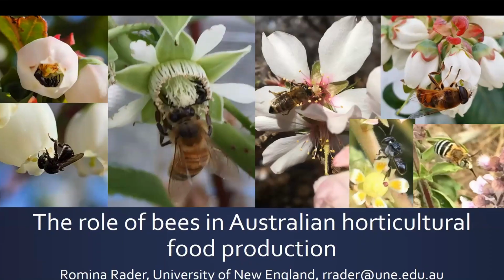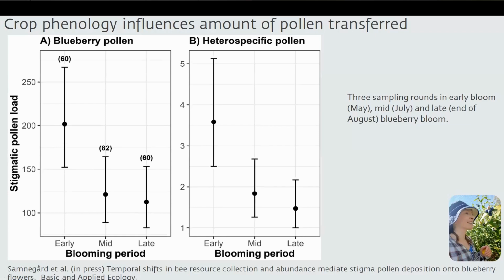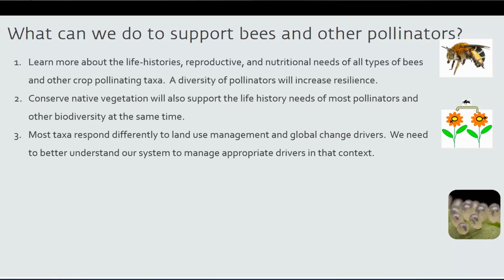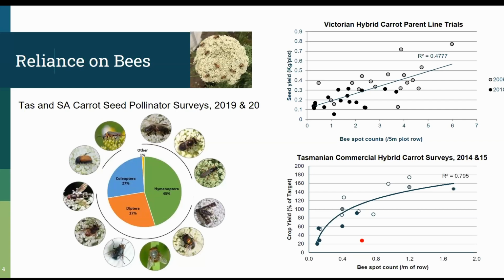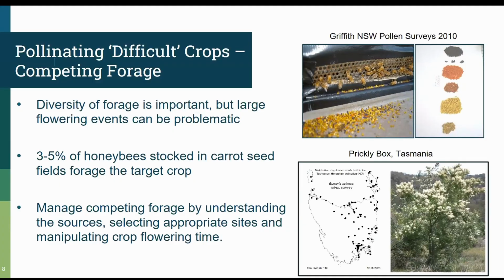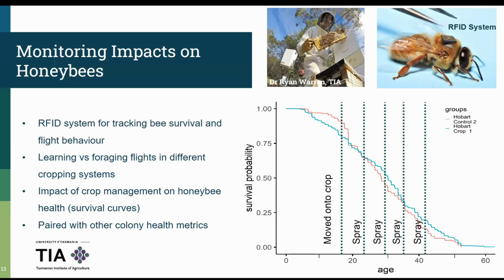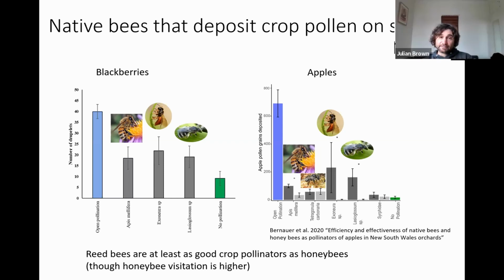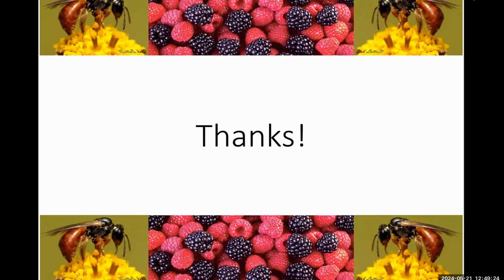Bee Friendly Farming: The role of bees in Australian food production systems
Join Lea Hannah, Bee Friendly Farming Farm Technical Liaison Officer, Dr Romina Rader, Professor (Research) in Community Ecology , University of New England, Dr Cameron Spurr, Managing Director of seedPurity and Dr Julian Brown, University of Melbourne, Research Fellow in Urban Ecology School of Agriculture, Food and Ecosystem Sciences.  Bees play an important role in food production. Most of the crops we eat are pollinated by bees, with nearly two-thirds of Australia’s agricultural production benefiting from bee pollination. Bees also play important roles in seed production as well as the quality of fruit and vegetables.

Speaker #1 - Dr. Romina Rader – Importance of bees in Australian food productions systems.

Dr Romina Rader is a community ecologist and her research focuses on plant–animal interactions in natural and human-modified landscapes. She is interested generally in the ecology of plants and animals in different types of habitats and landscapes and how they respond to differing management practices and global change. Her current projects relate to wild and managed insect pollinators, their efficiency at pollinating horticultural crops and the ecology and conservation of remnant vegetation.

Speaker #2 - Dr. Cameron Spurr – Importance of bees in carrot seed production in Tasmania

Dr. Cameron Spurr is the Managing Director of seedPurity. seedPurity is a leading provider of applied seed technology to the forestry and vegetable seed industries in Australia and New Zealand. Their experienced and enthusiastic team is committed to delivering quality service to their clients with over 50 years of combined experience in applied seed research and technology.

Speaker #3 Dr. Julian Brown – The Bees and the Berries – The importance of native bees in the pollination of raspberry and blackberry crops in the Yarra Valley of Victoria.

Dr Julian Brown is an an ecologist interested in the conservation and management of biodiversity and ecosystem services in human-modified systems. He works in agricultural landscapes, urban landscapes, and semi-natural landscapes managed with fire. Most of his work focuses on interactions between plants and pollinators as these provide model systems for understanding ecosystem services more generally.